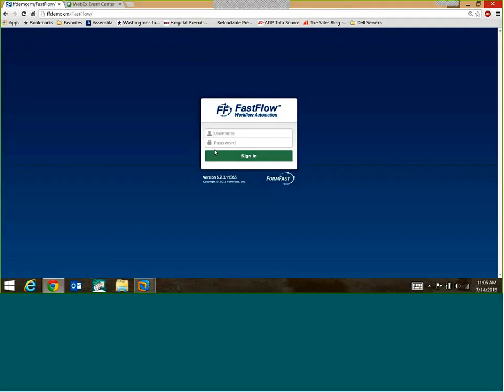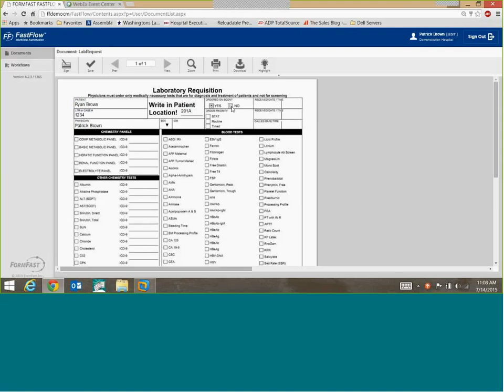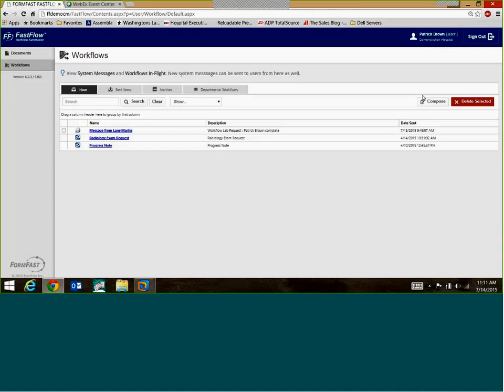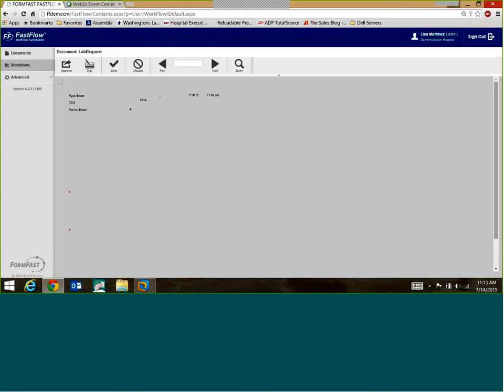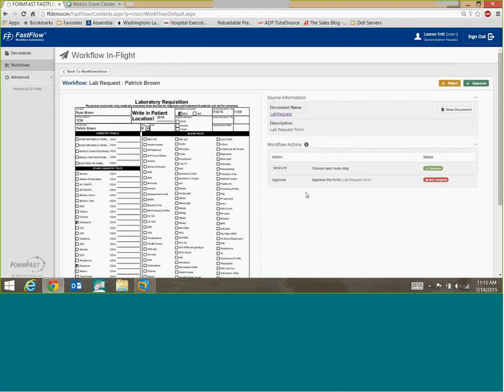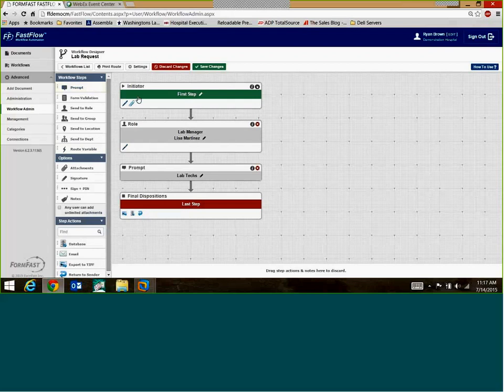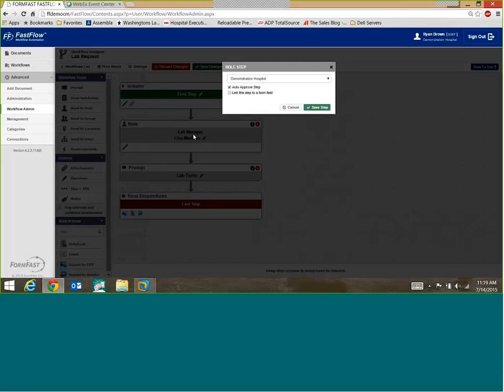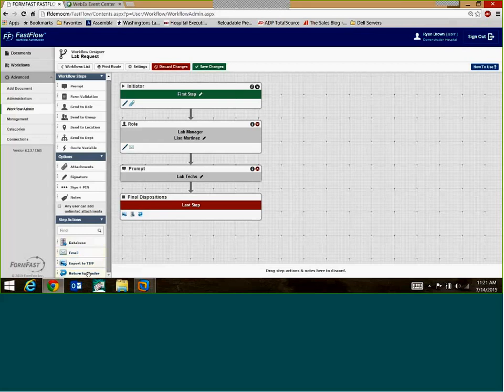Process Automation Webinar - Lab Requests - LIVE DEMO